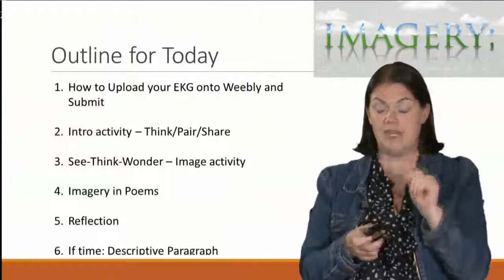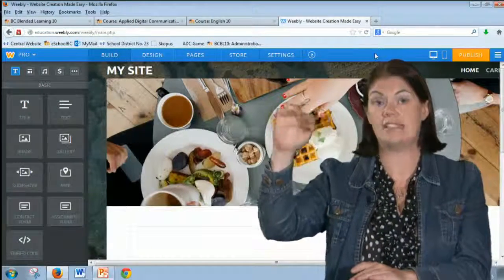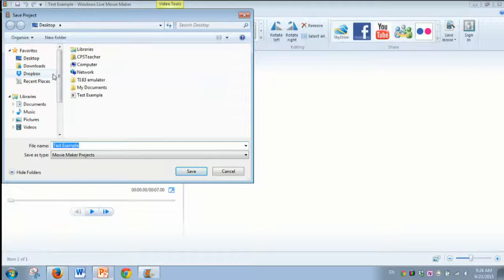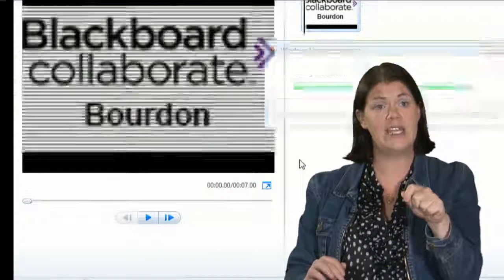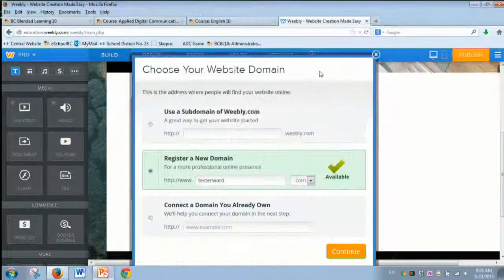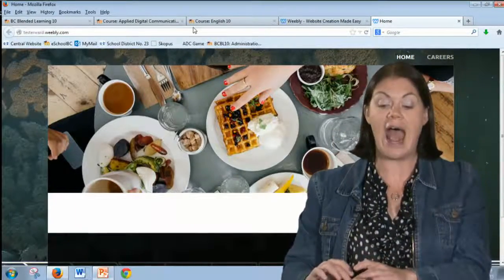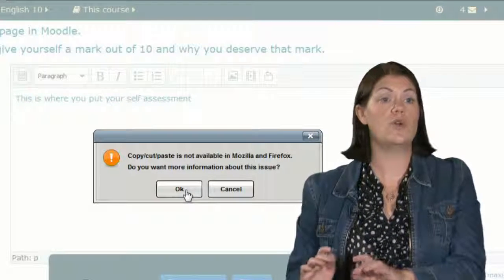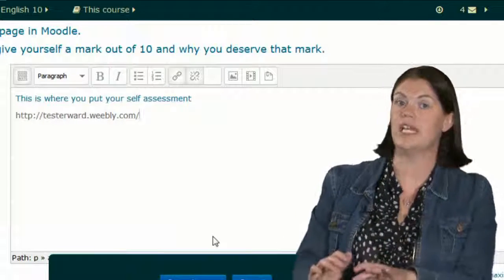English 10 Introduction to Imagery September 23, 2015